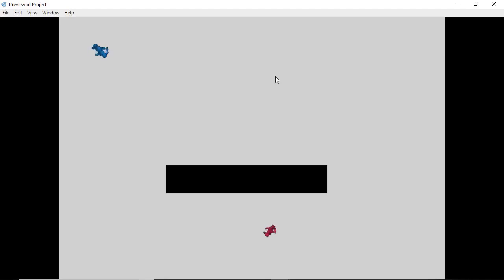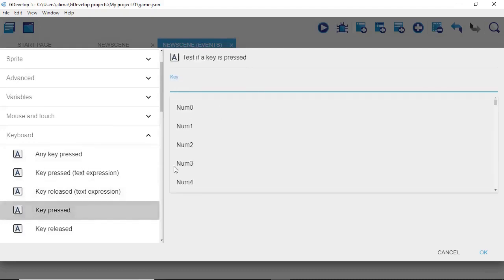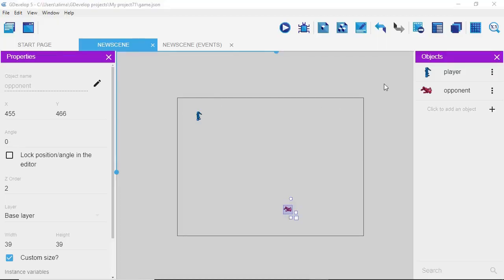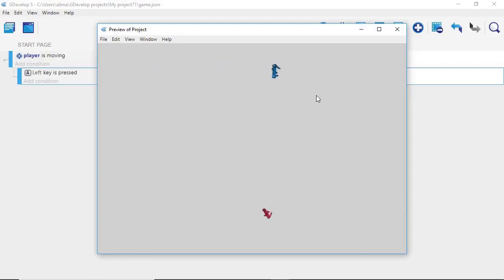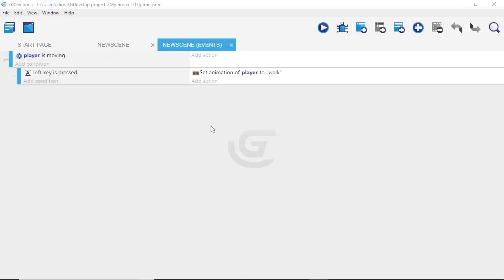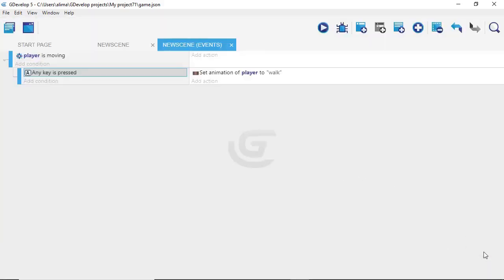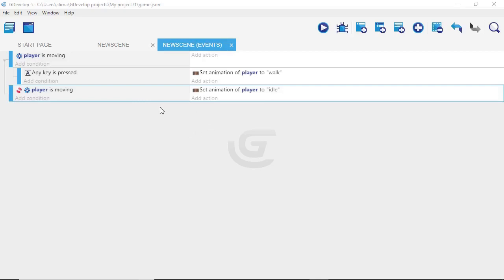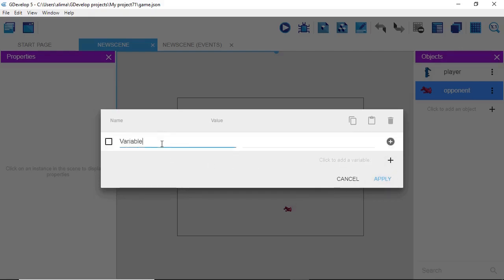Part 2 How To Setup Top Down Enemy A.I. Gdevelop 5 tutorial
This video will show you How To Set Up Top Down Perspective enemy A.I. or artificial intelligence in Gdevelop 5.

How to setup the opponent A.I. so that when you play character gets close to the opponent, the opponent character will go after your player character while shooting at him. If your player character gets far enough away from you opponent character, your opponent character will stop going after your player character as well as stop shooting at the player character.
You will also learn how to:
Set up walking animation for your player character as well as your opponent character.

How to use the built in Piskel Graphic elements to make graphics.

How to use the built in sound editor to make a sound effect for when your opponent character fires their weapon.

How to set up your opponent A.I. with a pathfinding behavior

How to set up sprites as impassable obstacles that the pathfinding behavior will work with

How to set up and work with timers

How to add behaviors to your player character.

How to set up variables.